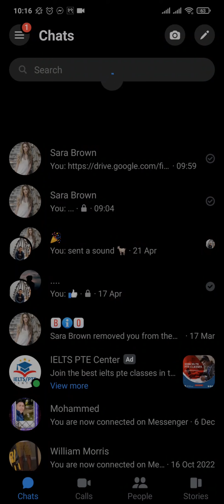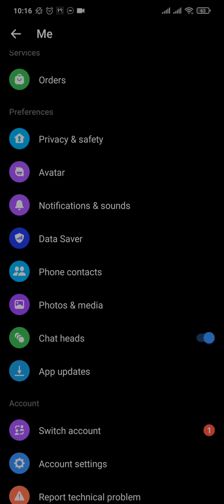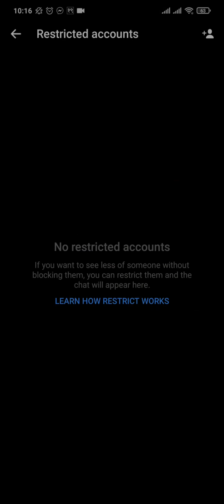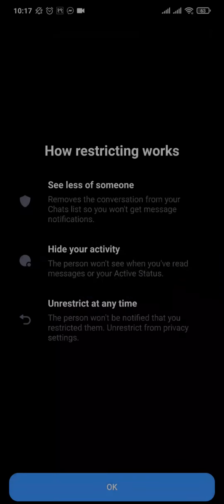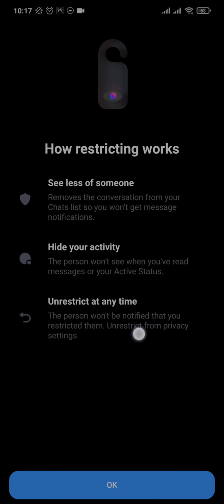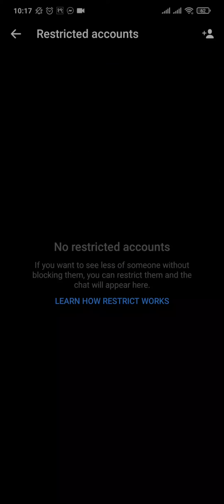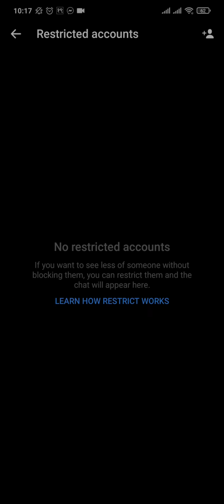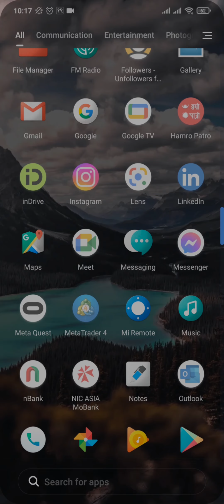How to Ignore Someone's Messages on Facebook Messenger (Quick & Easy!)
This video talks about how to ignore messages on facebook messenger. In this informative video, we'll guide you step-by-step on how to effectively ignore messages on Facebook Messenger. Discover simple techniques and settings that allow you to maintain your privacy and control over your messaging experience. Learn how to prioritize your time and manage your online interactions seamlessly. Don't let unwanted messages disrupt your day—watch now and reclaim your messaging peace of mind.